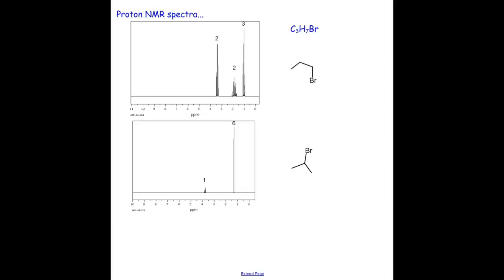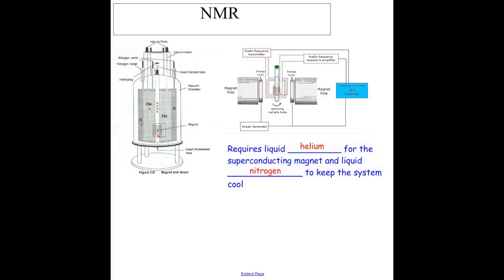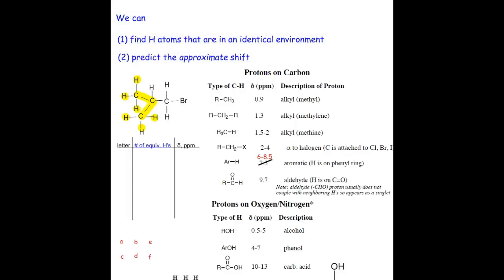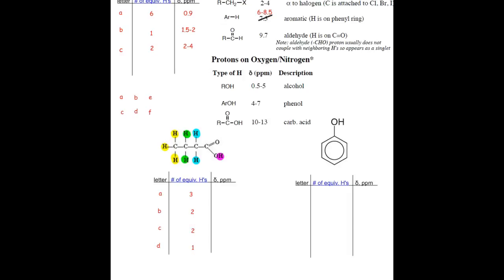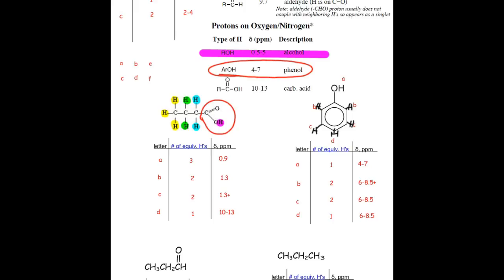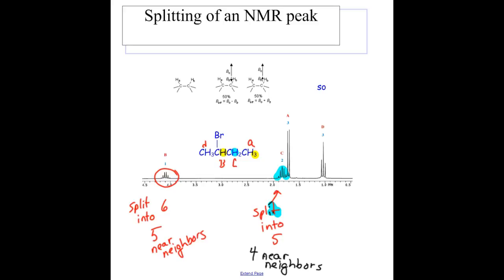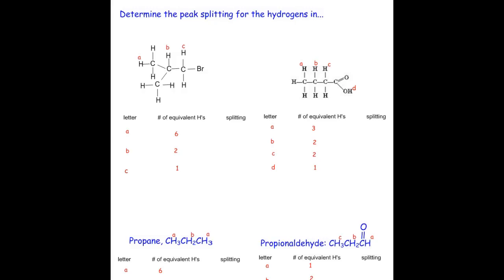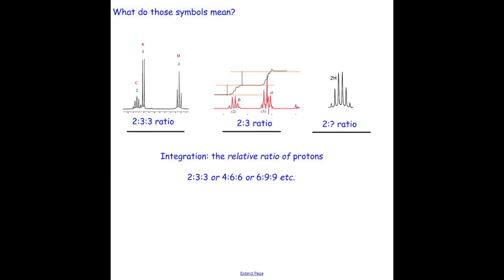Intro to NMR